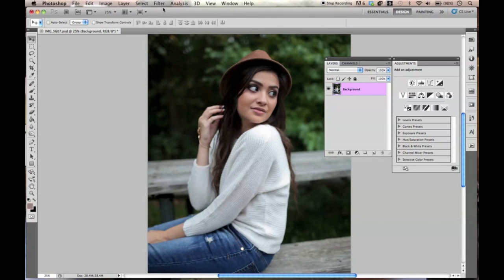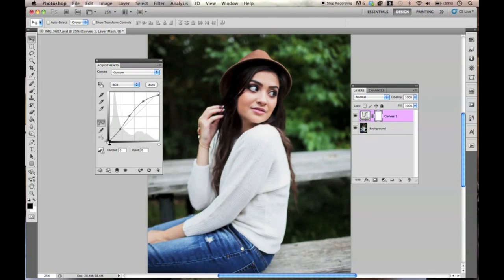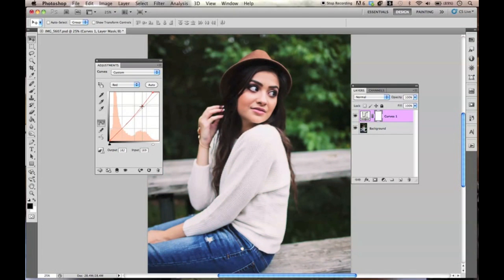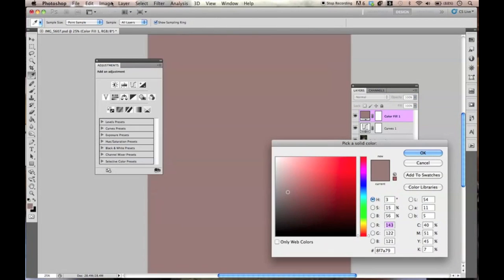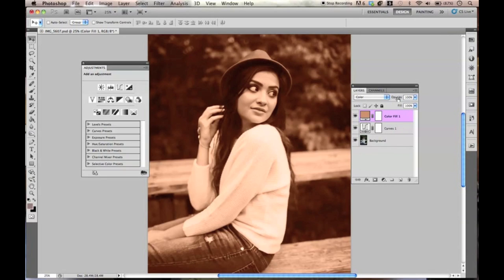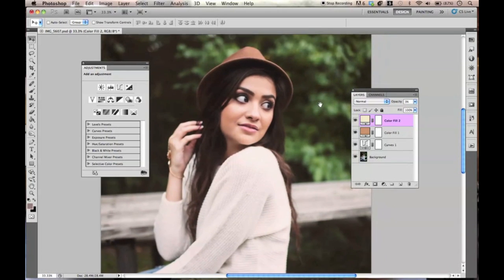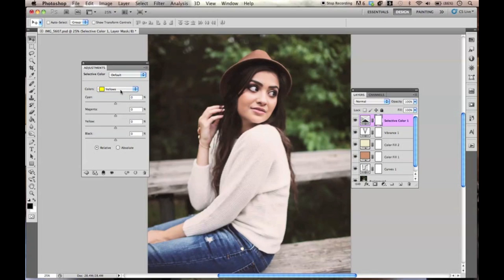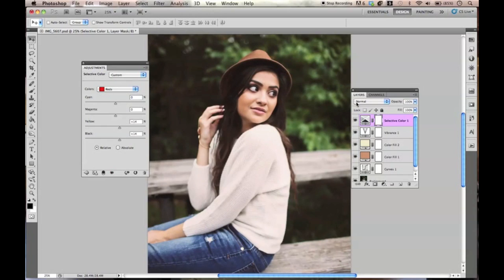Vintage Haze Photo Coloring - Photoshop Tutorial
Learn to add a vintage haze effect to your photos!